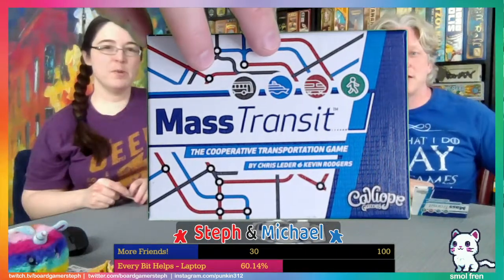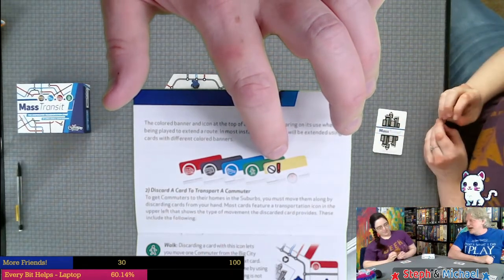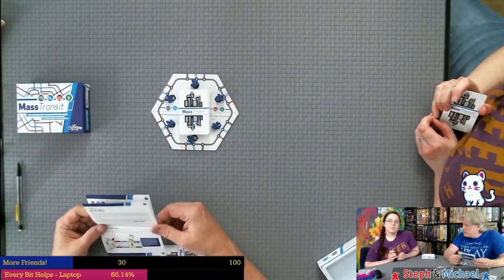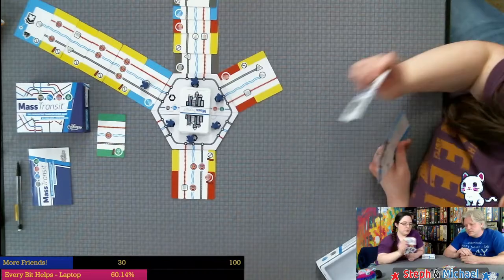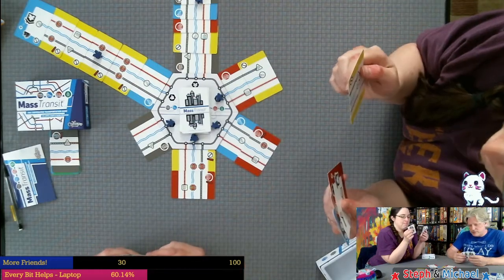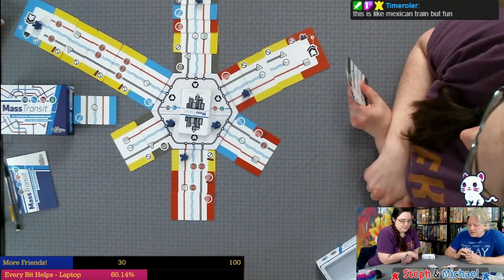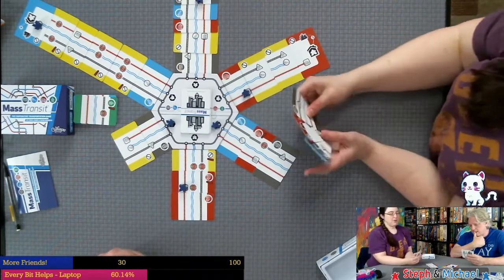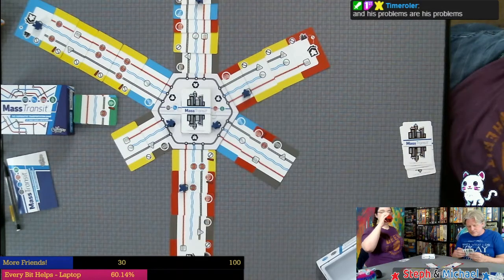All the Games with Steph: Mass Transit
Steph and Michael teach and playthrough Mass Transit